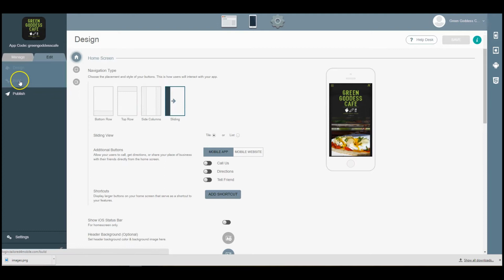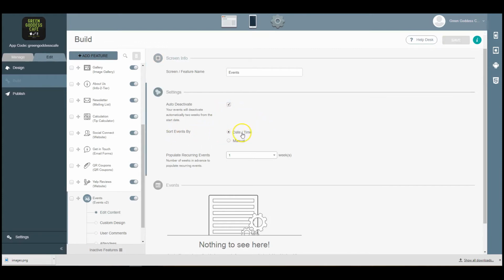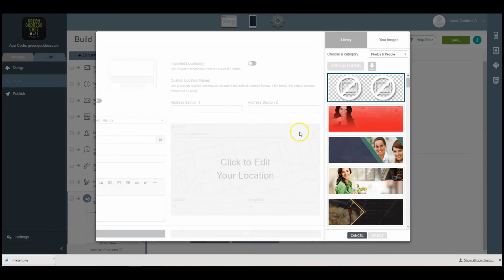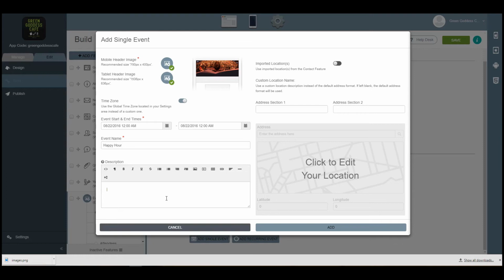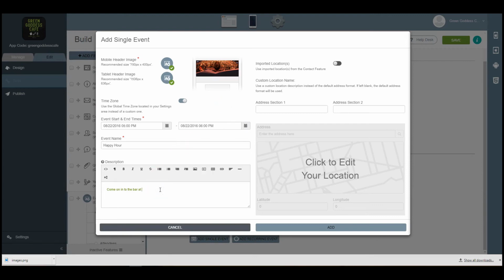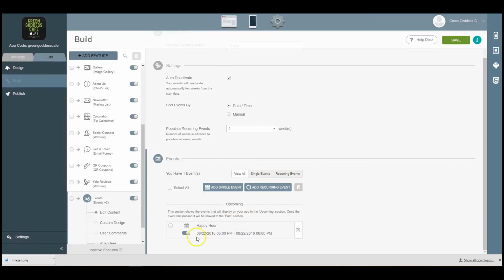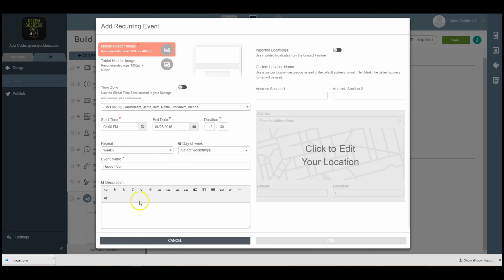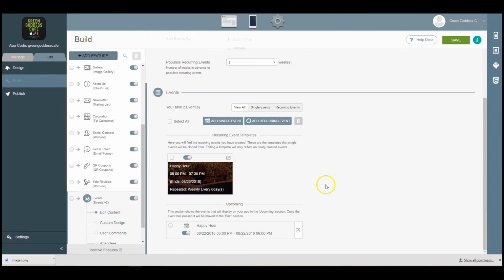Big Star Systems How To -- Events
A video describing how to use the Events Features in the Big Star Systems Apps.